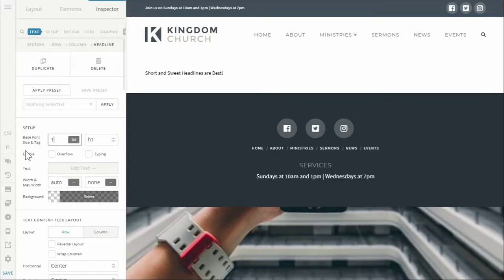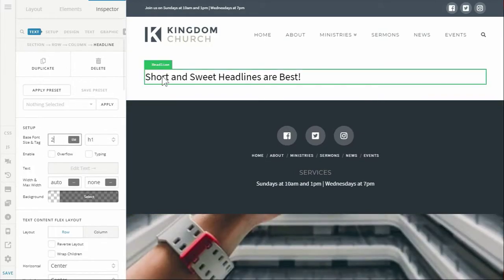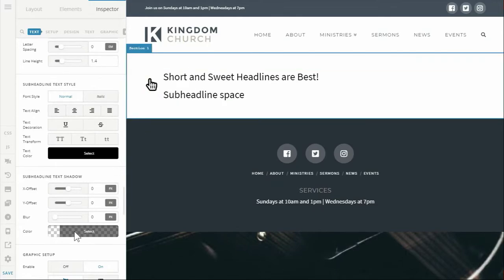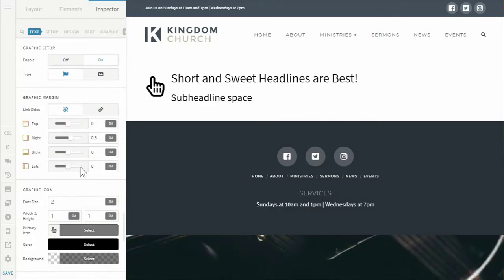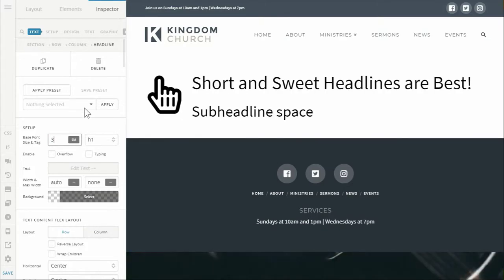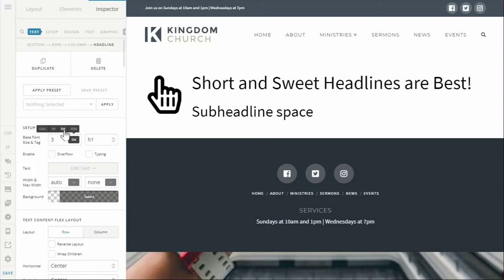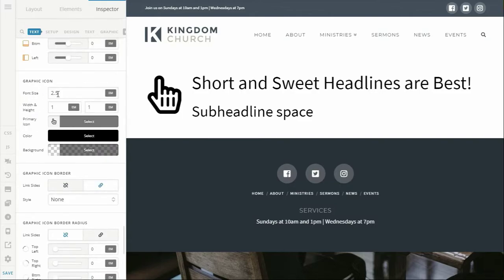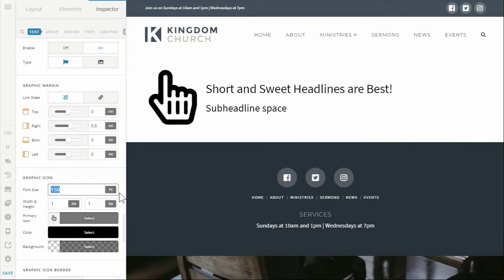Base Font Size in Cornerstone (Pro Theme Builders)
Some elements in Cornerstone (Pro Theme Builders) have a Base Font Size option which simultaneously increases or decreases the font size of the text elements inside the element thus keeping the proportion of the text sizes intact.